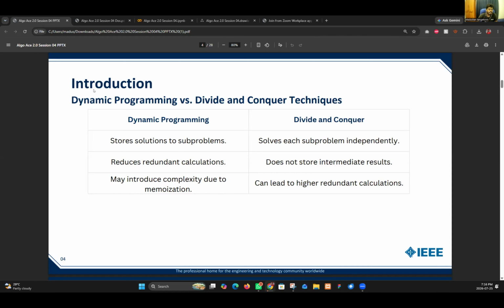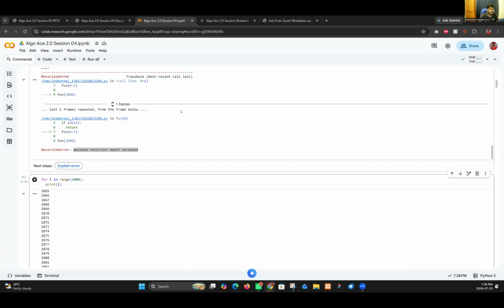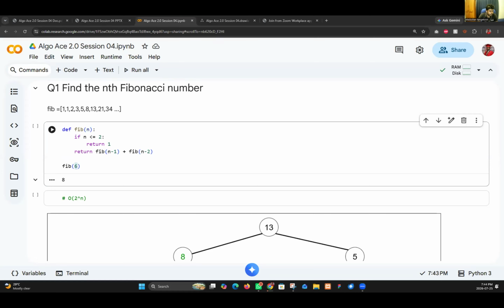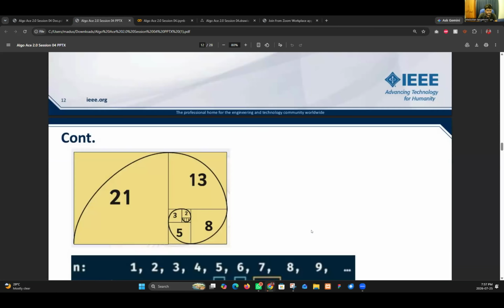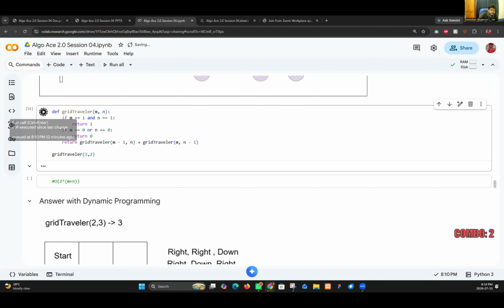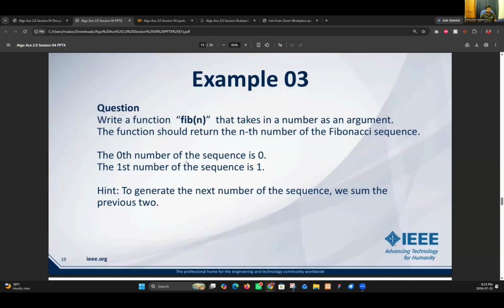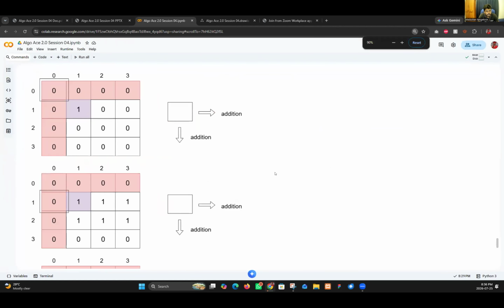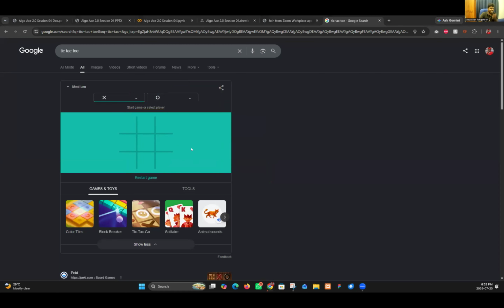Algo Ace 2.0 | Workshop 04 | Think Like a Competitive Programmer: Recursion, Backtracking & Graphs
Welcome to Algo Ace 2.0 Workshop 04!

Algo Ace 2.0 is a problem-solving and competitive programming initiative organized by the IEEE Computer Society Student Branch Chapter of USJ in collaboration with CENSOC, S@IT, ICTS, CSA, and ICTSA.

In this final workshop, participants explored advanced problem-solving techniques that form the foundation of many competitive programming challenges. The session focused on developing a structured approach to solving unfamiliar problems through Recursion, Backtracking, and Graph Thinking, helping participants build the mindset required for competitive programming.

Topics covered included:

• Recursive Thinking & Problem Decomposition
• Backtracking Fundamentals
• Introduction to Graph Thinking
• Graph Traversal Concepts (BFS & DFS)
• Approaching Unfamiliar Competitive Programming Problems

🎙 Speaker: Mr. Madushan Ilangakoon
Former Senior Lecturer | IEEE VoLT Graduate

Through practical examples, live discussions, and contest-oriented scenarios, participants gained valuable insights into breaking down complex problems, exploring multiple solution paths efficiently, understanding graph-based structures, and selecting suitable algorithms for different types of programming challenges.

Throughout the Algo Ace 2.0 journey, participants strengthened their problem-solving skills through interactive workshops, live quizzes, Code Arena mini hackathons, leaderboards, digital badges, and participation certificates, creating a comprehensive learning experience in competitive programming.

📌 Thank you to everyone who joined and supported Algo Ace 2.0. We hope this journey has inspired you to continue learning, solving, and growing as a competitive programmer.